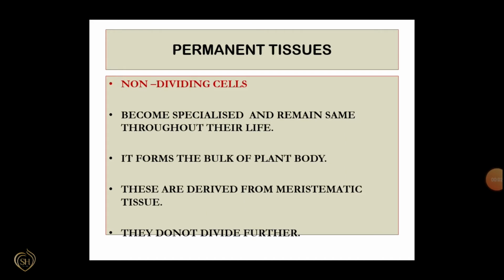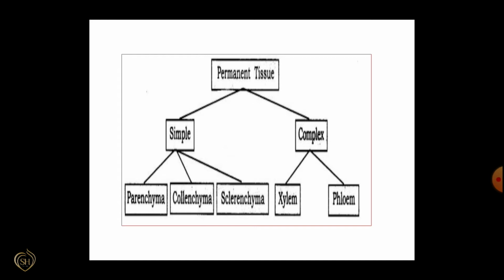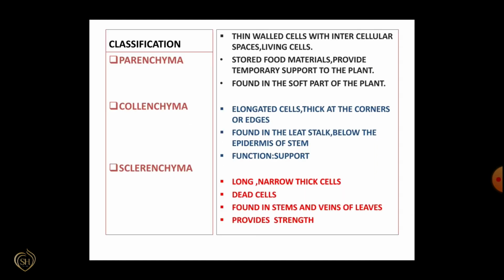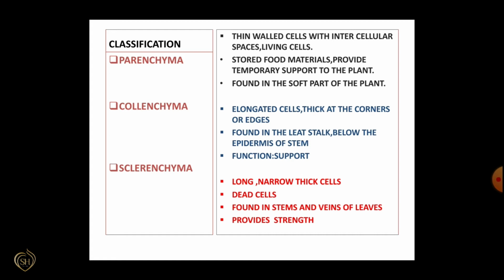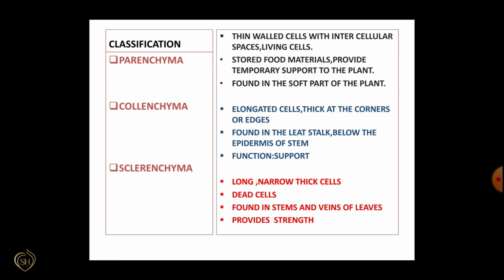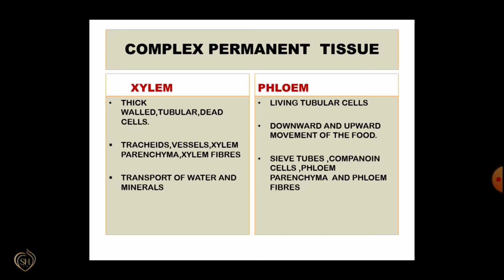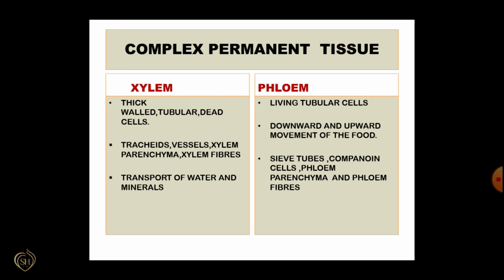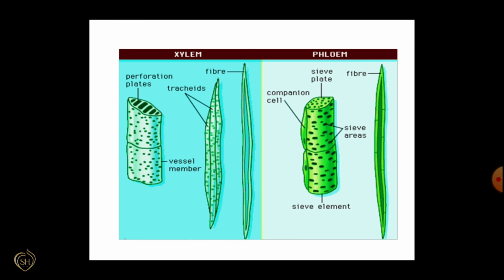ICSE VII BIOLOGY EPSD 3